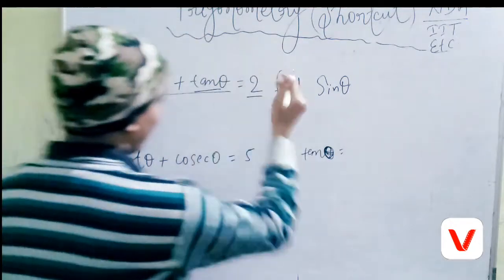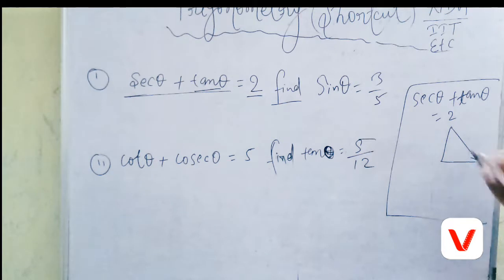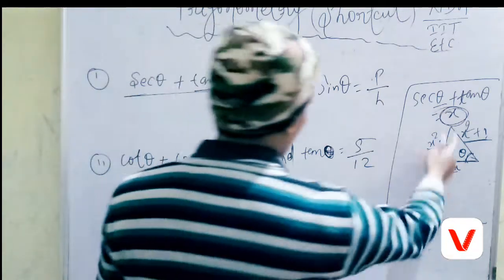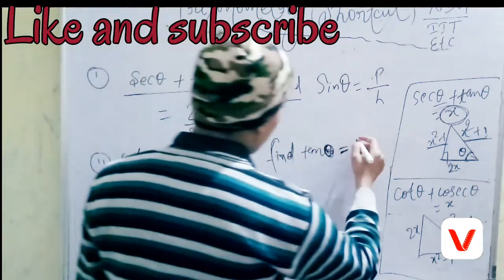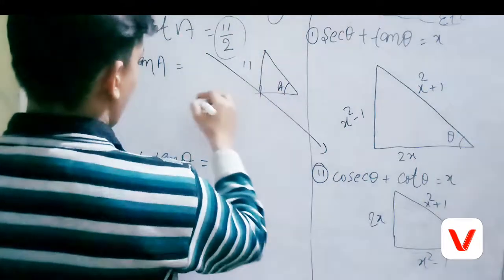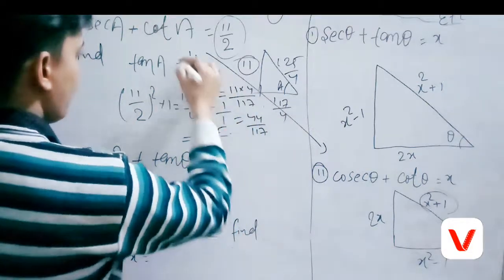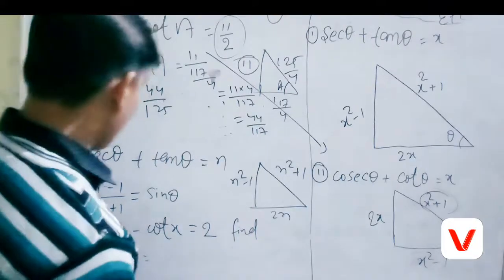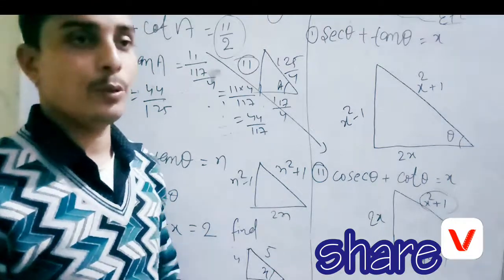TRICKS#FOR#TRIGONOMETRY#PART#2#NDA#IIT#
Mathematics classes
Education for better tomorrow
NDA IIT and other conpetetive examination